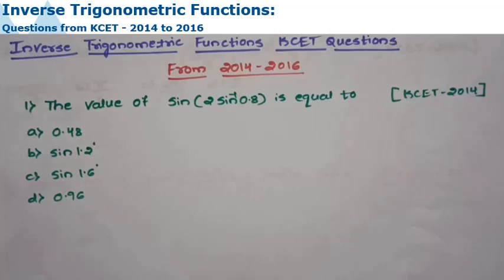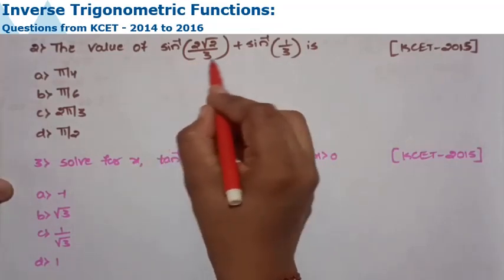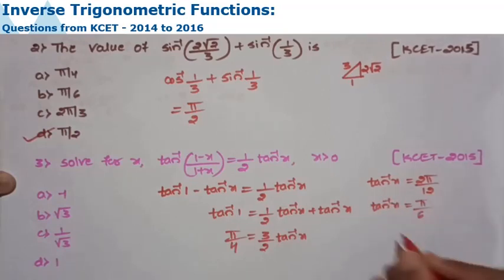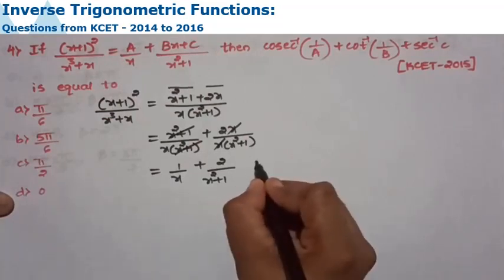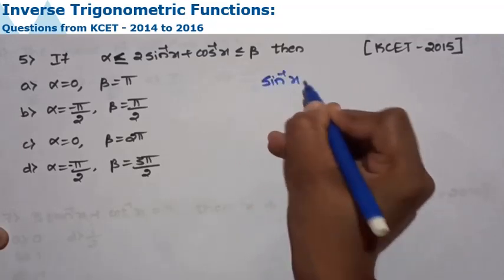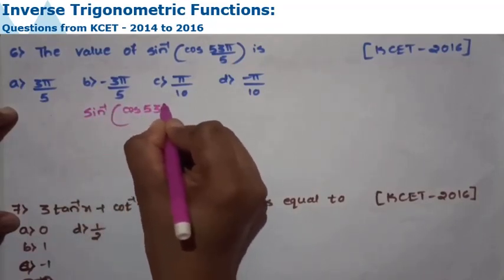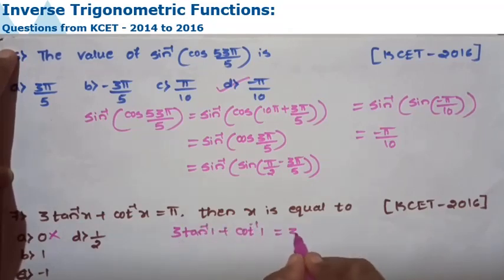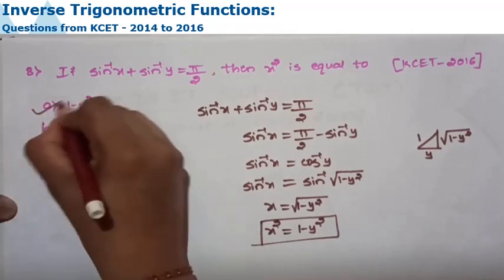INVERSE TRIGONOMETRIC FUNTIONS: KCET (2014-2016) SOLUTIONS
By Vanaja Mam.